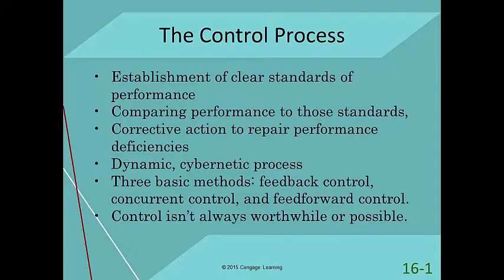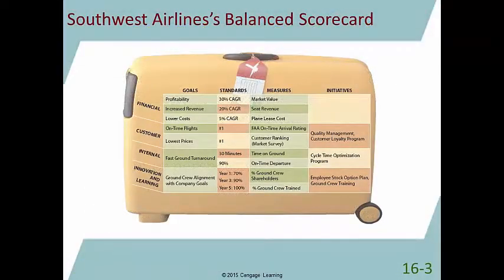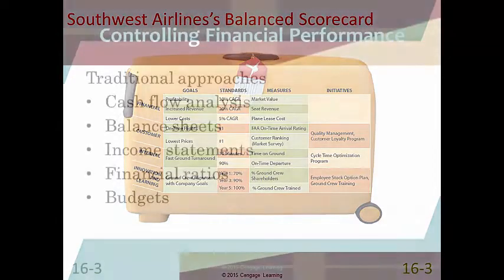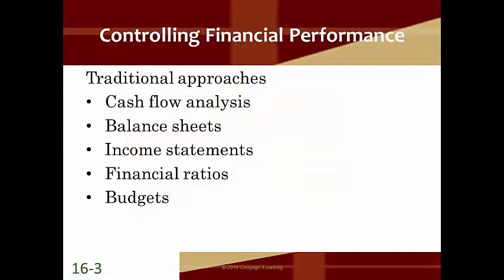137 Ch 16